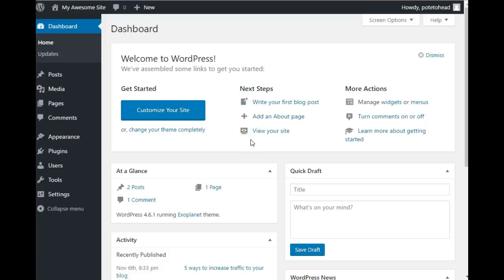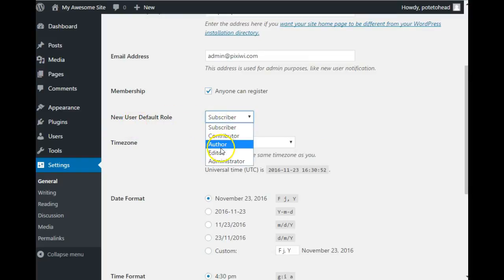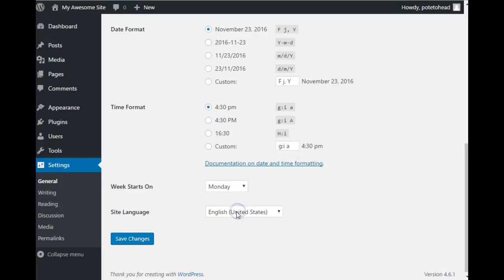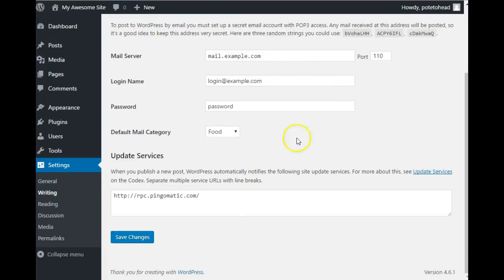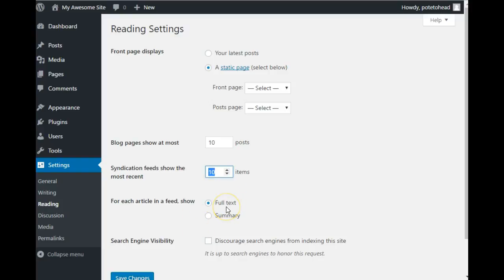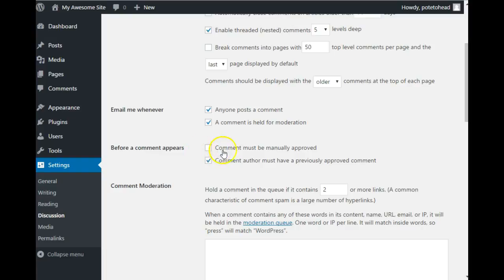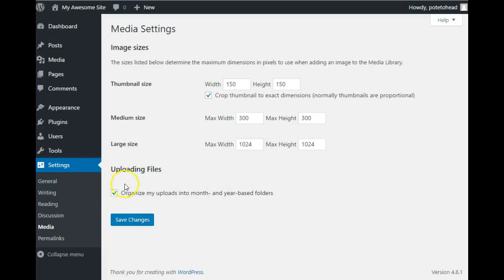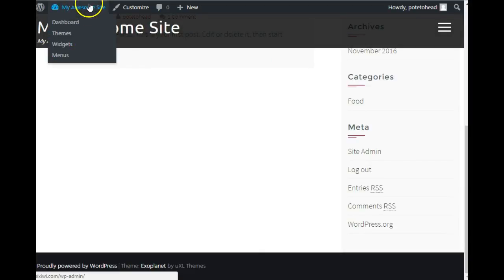General Website Settings